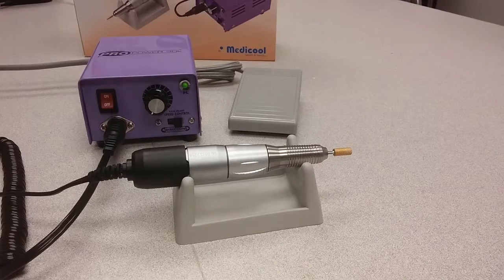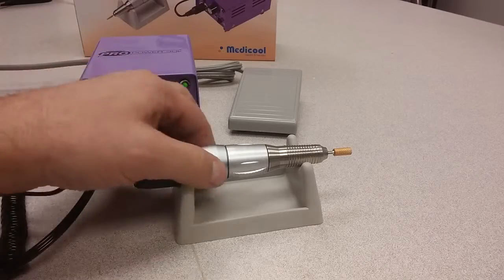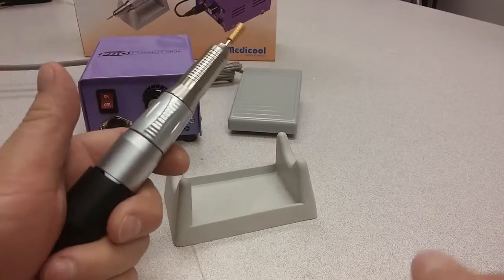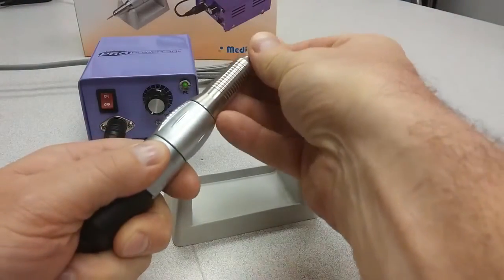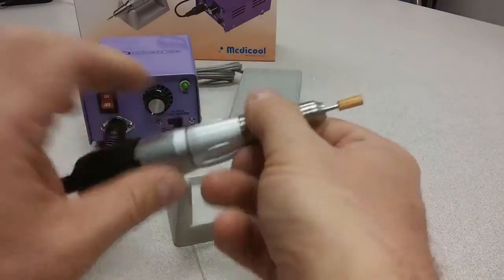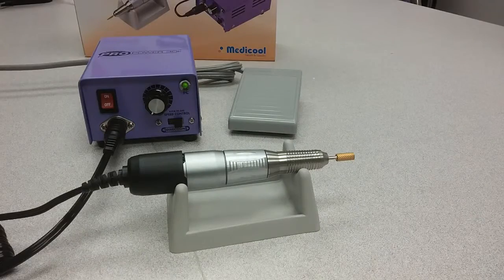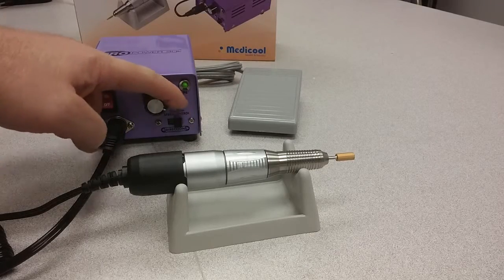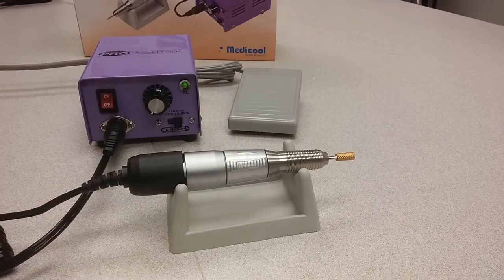Medicool Nail Drill Pro Power 30k | One Source Beauty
Medicool Nail Drill Pro Power 30k | One Source Beauty - Available

High speed electric manicure/pedicure file designed for the professional Nail Technician.

Now with 30,000 RPM
Variable speed control
Forward/Reverse direction
Easy-twist lock chuck
Use standard 3/32" Bits
No vibration
Quiet and smooth operation
Available in 110V or 220V
Includes ON/OFF Foot Control
Full one year warranty